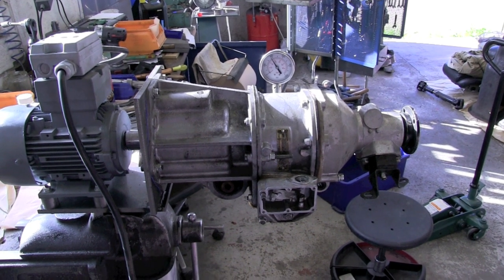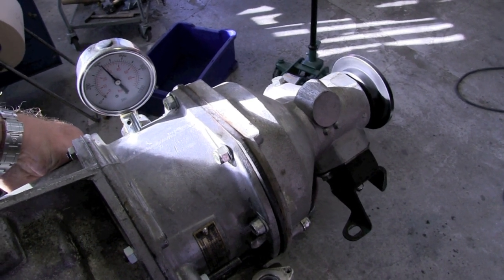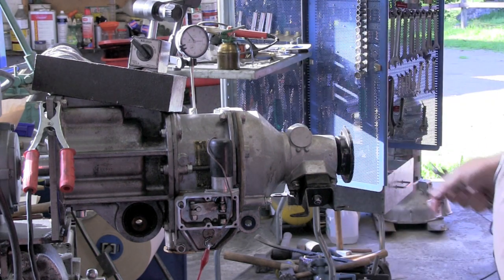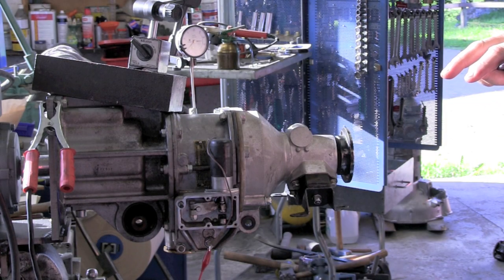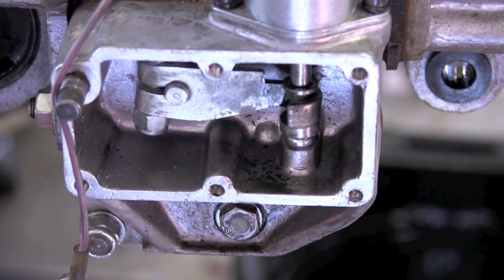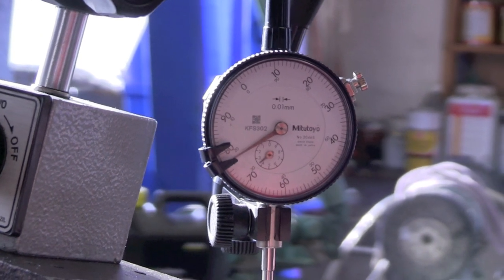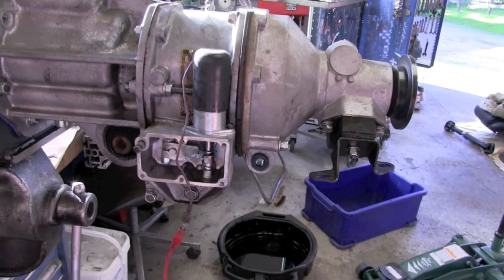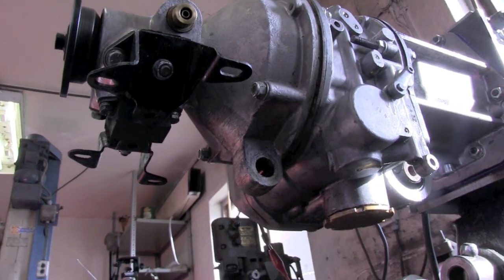Testing and adjusting an Austin Healey A-type Overdrive.mov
Bench testing an A-type Overdrive for an Austin Healey 3000. Here you can see how to check the pressure, how to set the operating vale, how to adjust the solenoid and how to check the operation of the overdrive. Before installing it in the car. All of these adjustments can also be performed when the overdrive has been installed in the car.